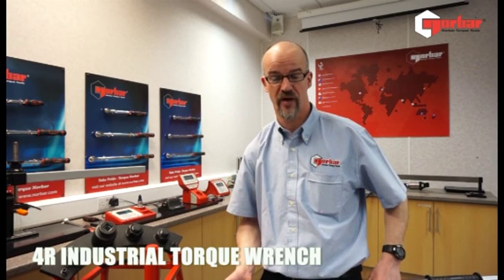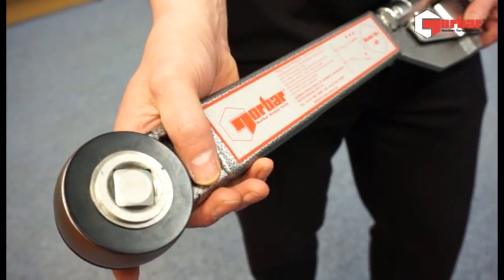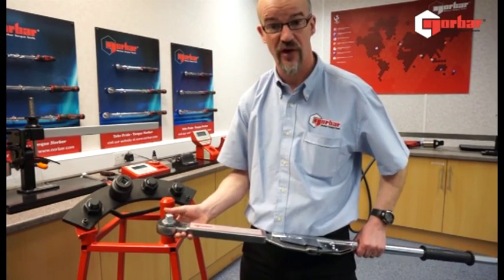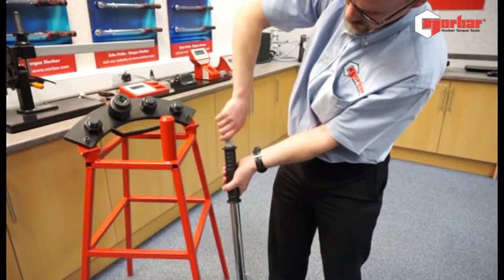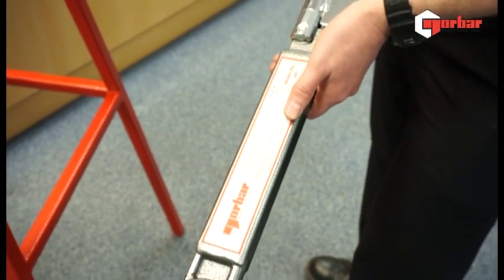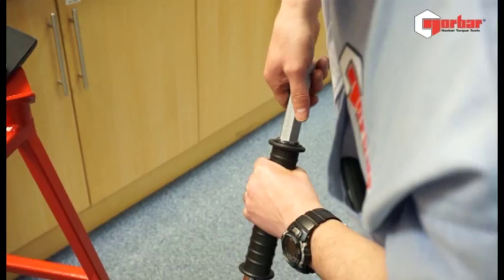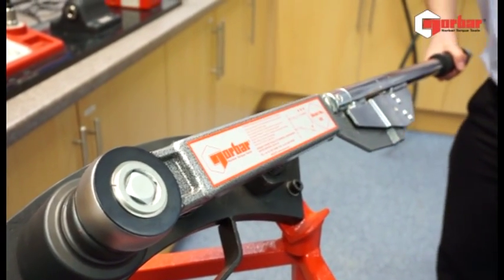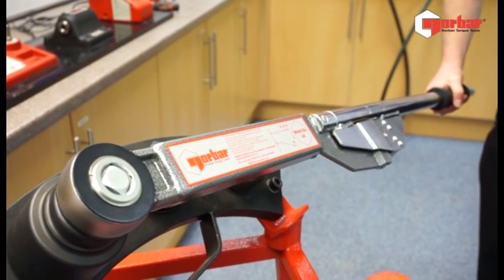How to use the 4R Industrial Torque Wrench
4R Industrial Torque Wrench